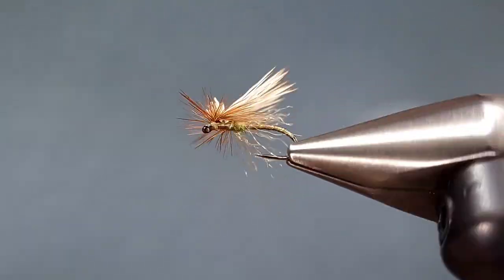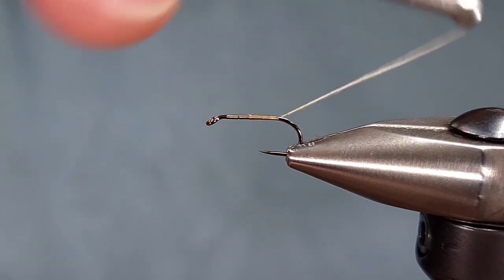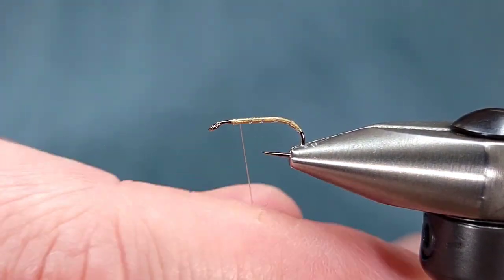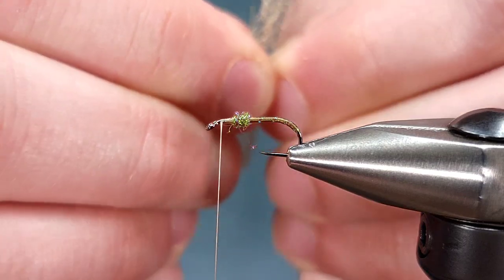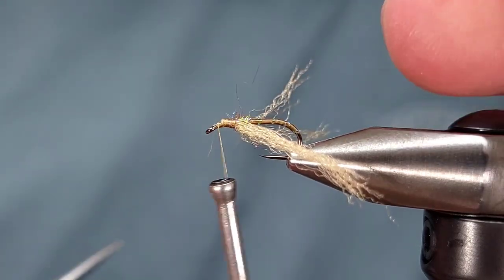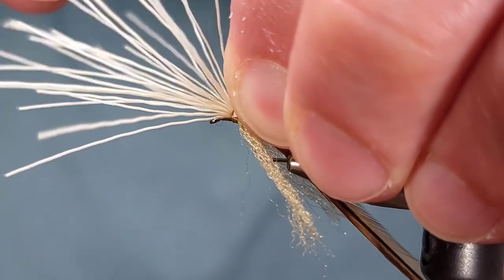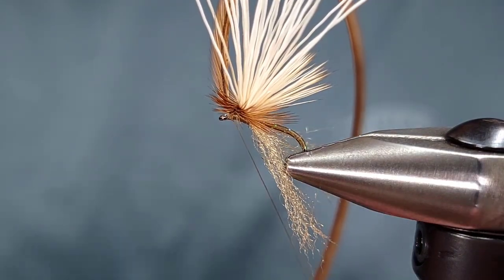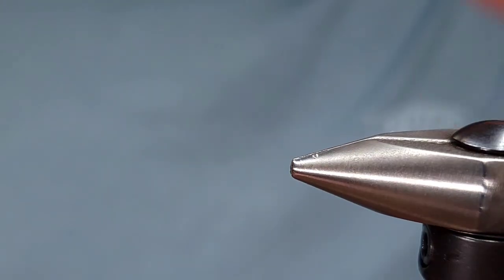Mercer's Missing Link Caddis - Dry Fly Pattern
Materials:

Hook: Ahrex FW503 Dry Fly Light - Size 14
Thread: UTC Ultra Thread 70 D - Tan
Ribbing: Midge Pearl/Krystal Flash
Hackle: Fly Fish Food Yard Bird Hackle - Brown
Wing: Nature's Spirit Select Cow Elk - Bleached
Resin: Solarez Bone Dry